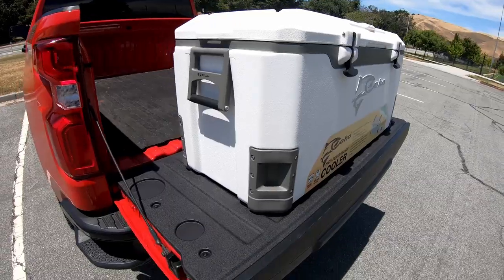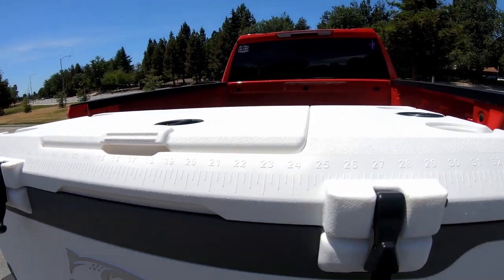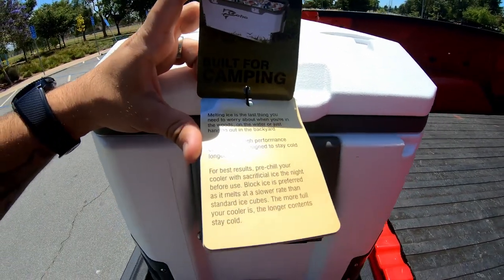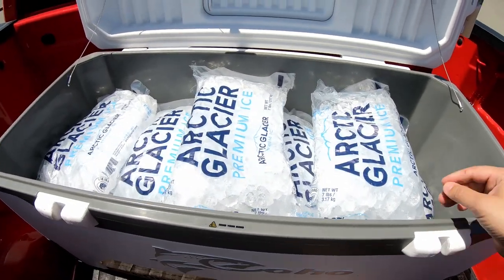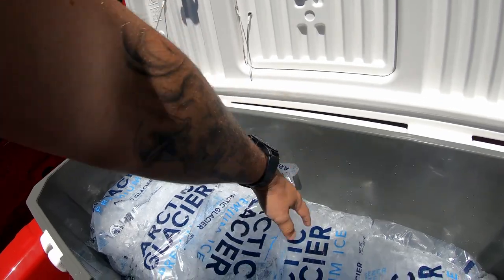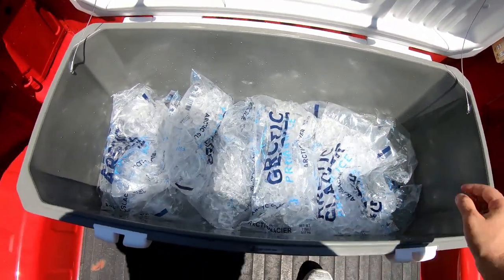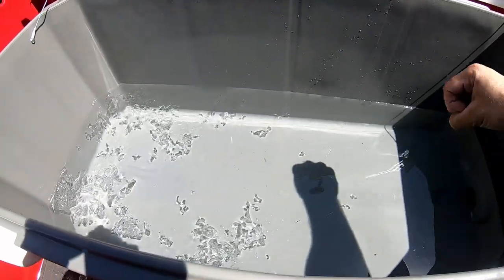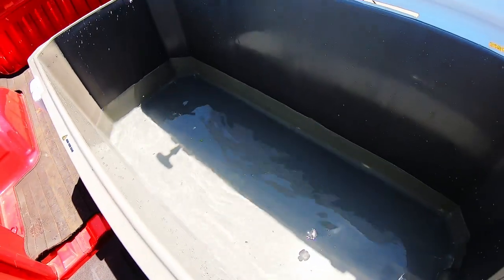Coho $99 PERFORMANCE Cooler Ice Retention Test | Does it live up to the hype?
In this video I will be testing the ice retention capacity of the 165 quart Costco Coho cooler. A few things to note are as follows:
-Daily temps ranged from mid to high 80's with one day in the 60's.
-Cooler was not pre-chilled
-Cooler was in the back of a truck bed for the duration of the test with no overhead obstructions blocking sun light.

Overall, I recommend this cooler for large capacity ice/food storage.